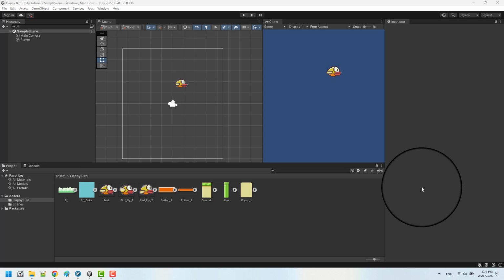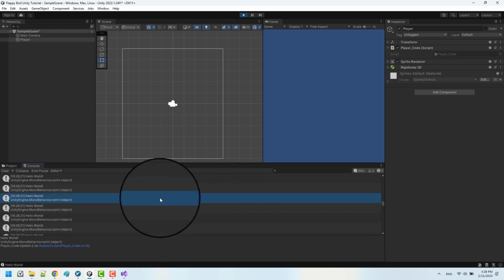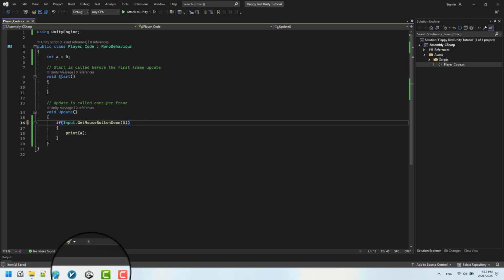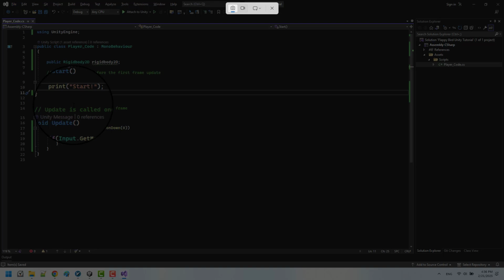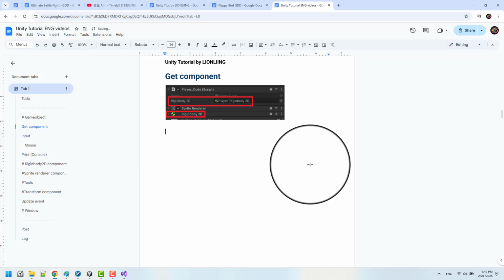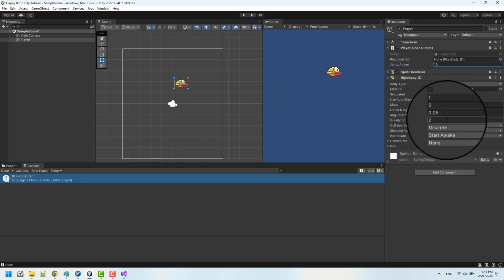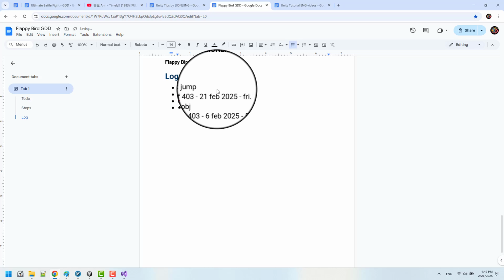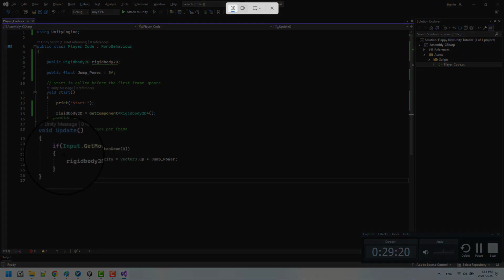Flappy Bird Tutorial Unity - ep 2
Post
Let me know if you have questions or didn’t understand parts of the tutorial.

Log :
Rigidbody velocity : Jump
Game resolution
Rigidbody2D component : gravity scale
Get component
Print (Console)
Input : mouse click

Player jump : Click or touch screen
♣️3 esf 403 - 21 feb 2025 - fri.